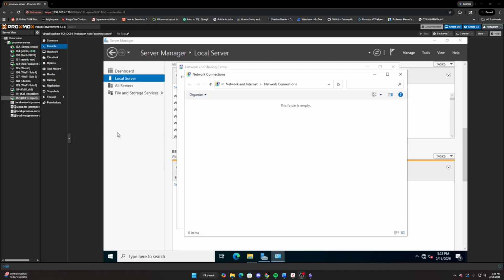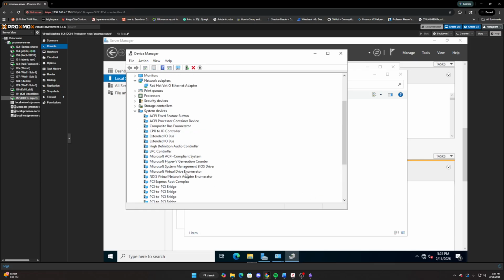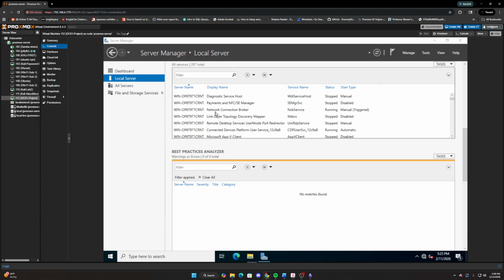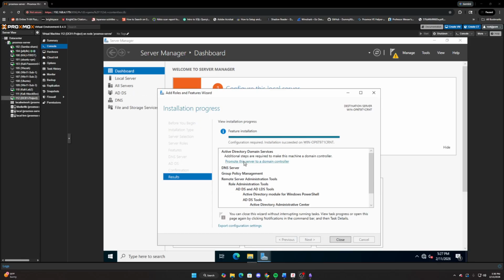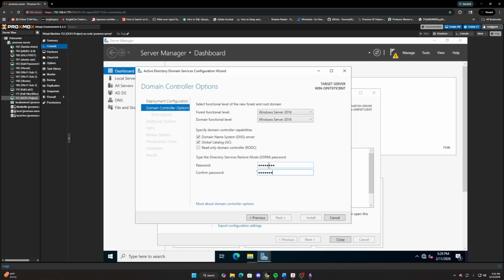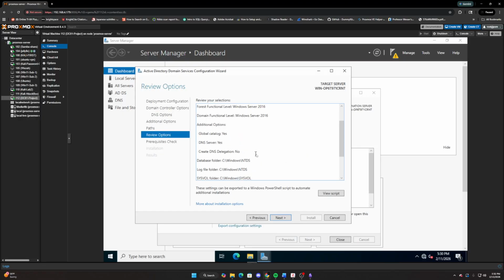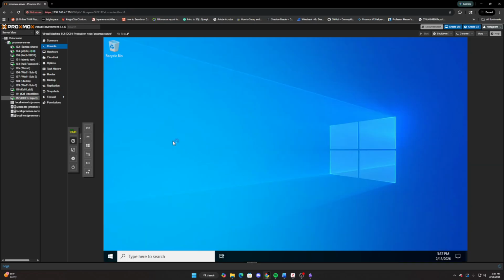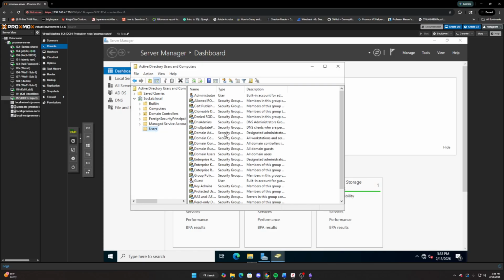How to Enable Domain Controller in Proxmox